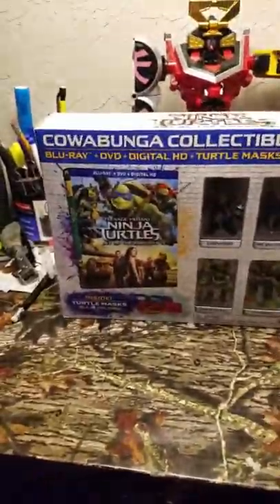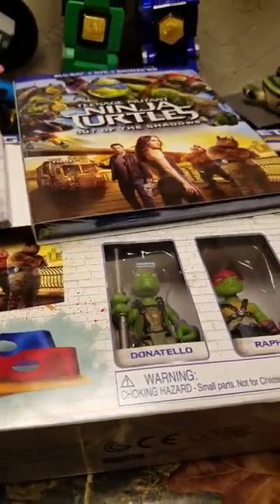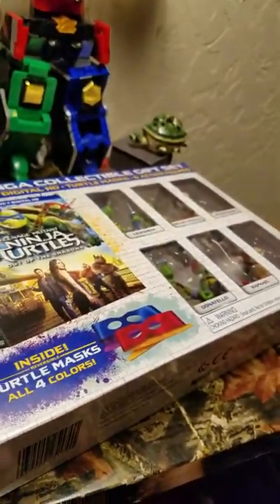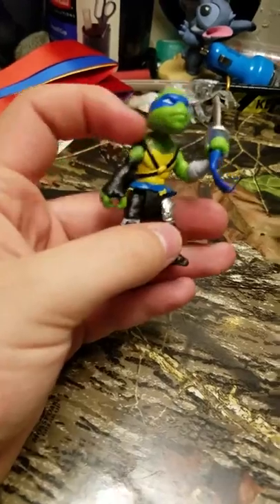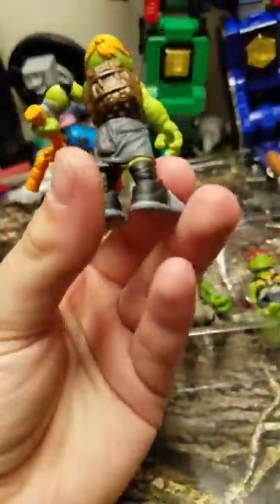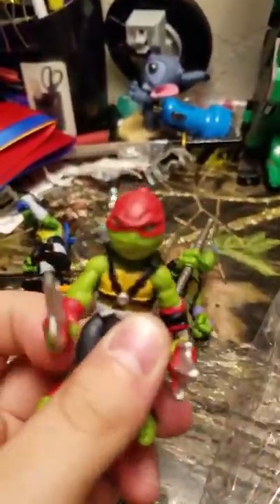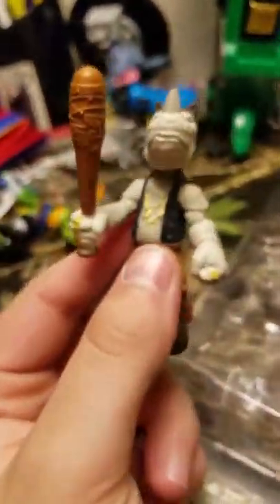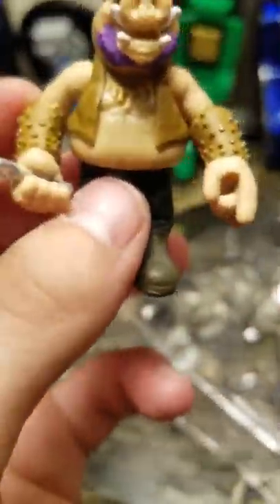Movie and toy review